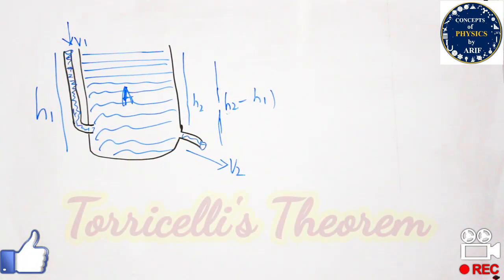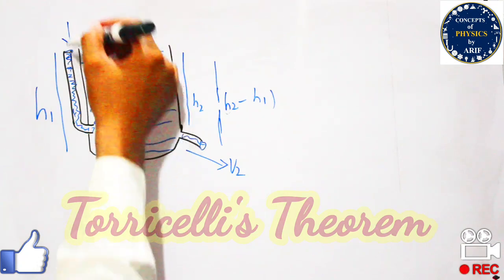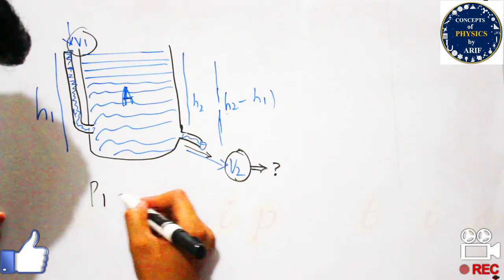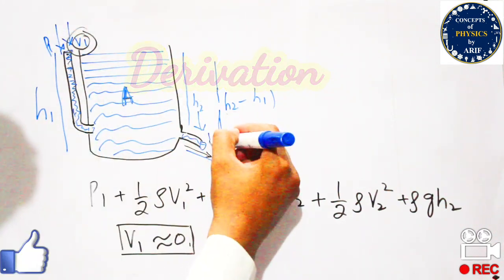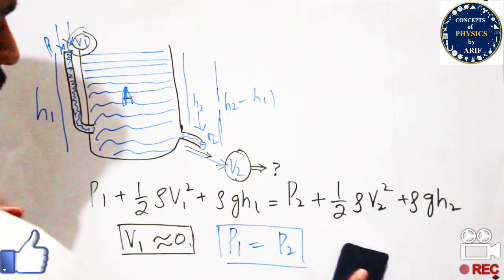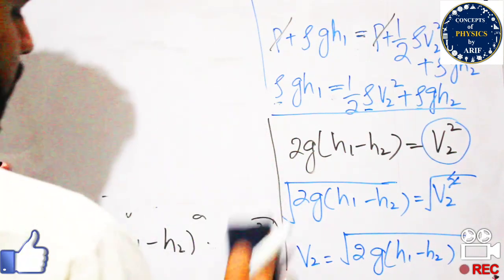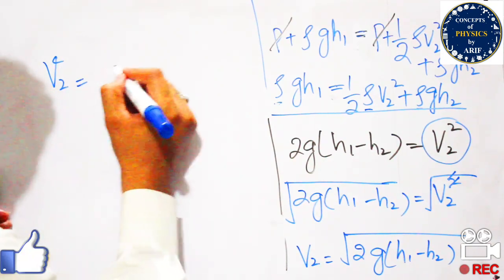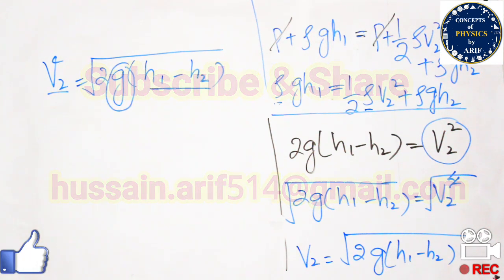Lecture 44: Torricelli Theorem | Bernoulli's Applications | ECAT & MCAT | Physics 11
This video is about the description of Applications of Bernoulli's Equation. I addition, I have discussed the ECAT and MCAT Physics related to this topic.